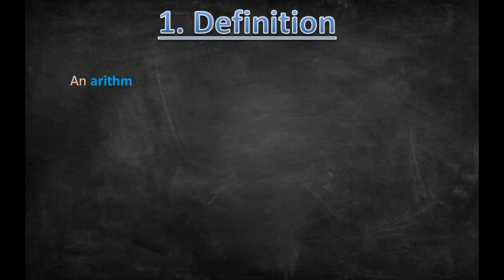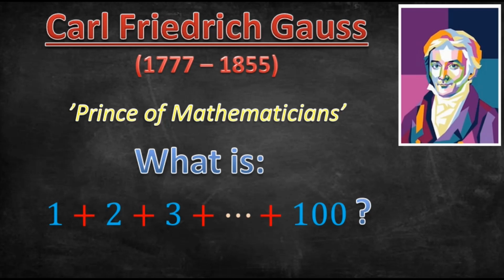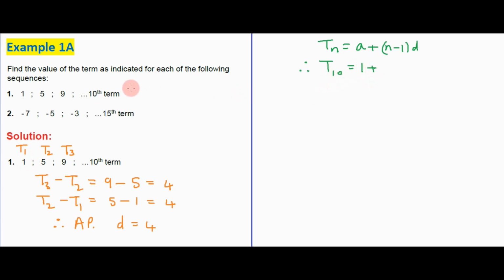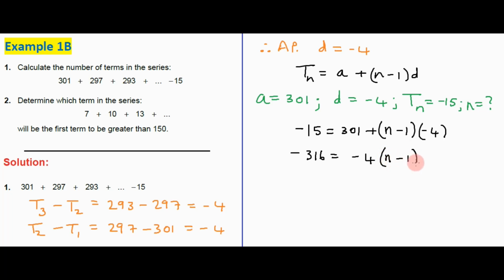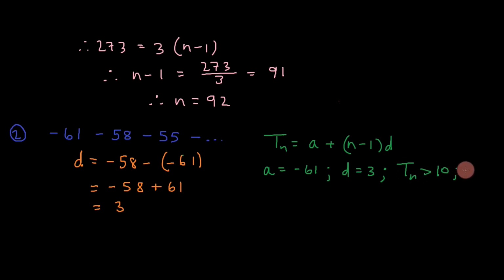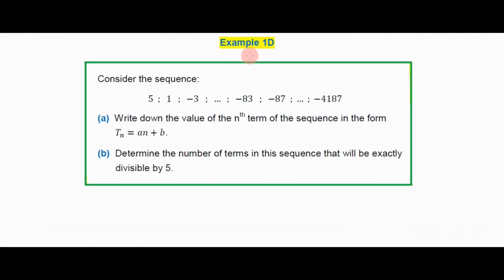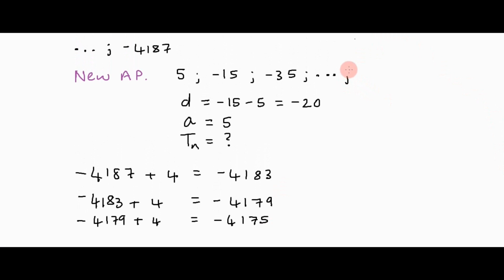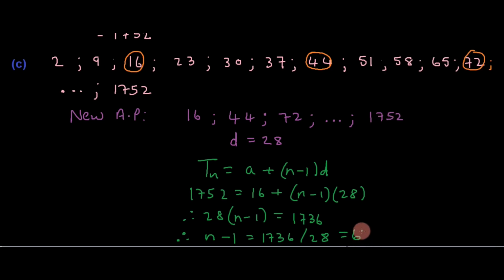Gr 12 A.P.'s Lesson 1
Introduction and Theory of Arithmetic Progressions. Derivation of the value of the nth term and the Sum-formula. Type 1 Problems: Examples and Practice Problems.